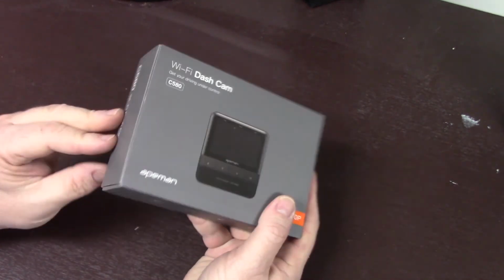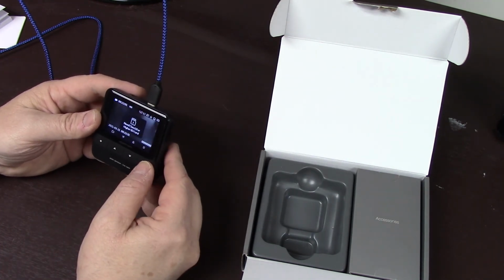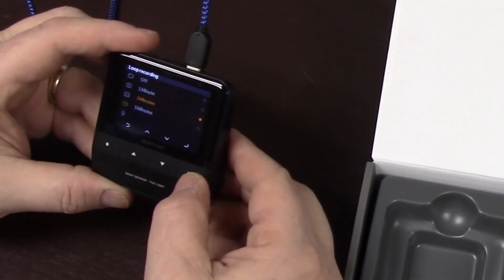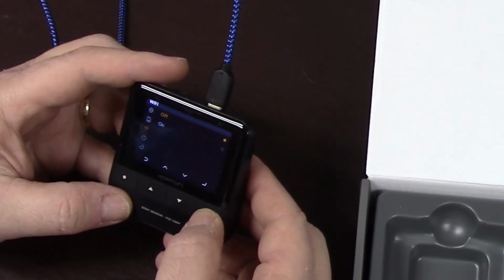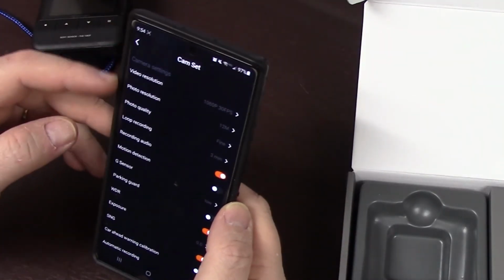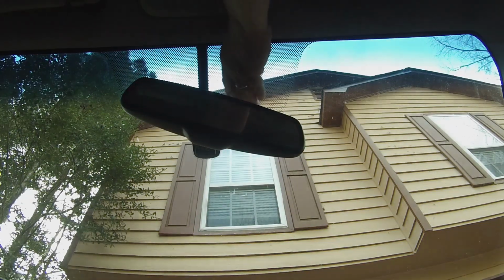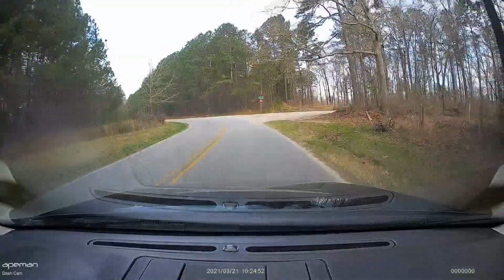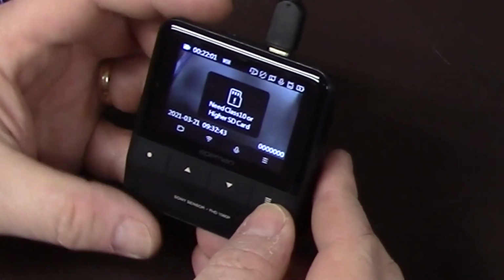Apeman Dash Cam Setup and Review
This video is an unboxing, setup, and review of the Apeman Dash Cam.

Link to the Micro SD card that I used that actually worked with the camera: